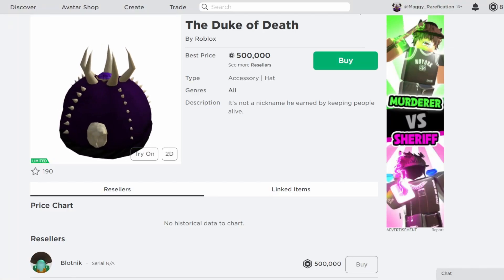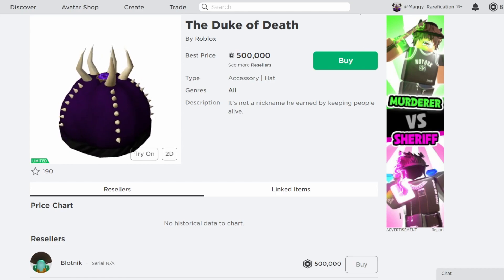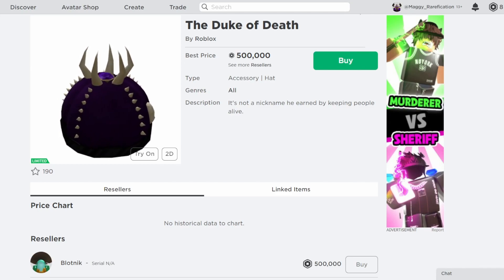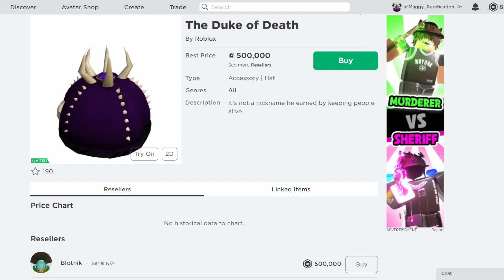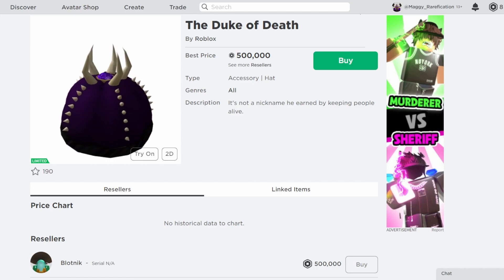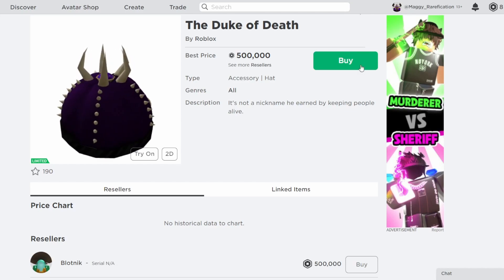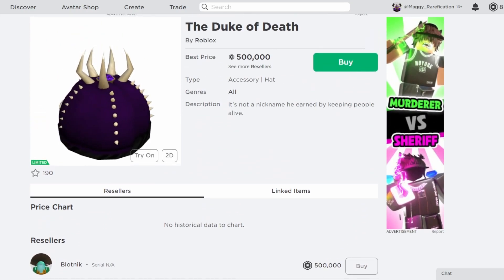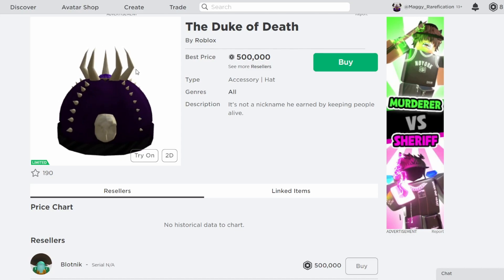The Duke Of Death Has Gone Limited!